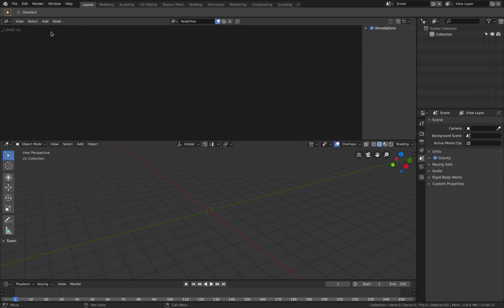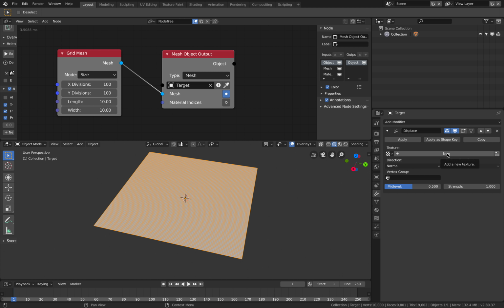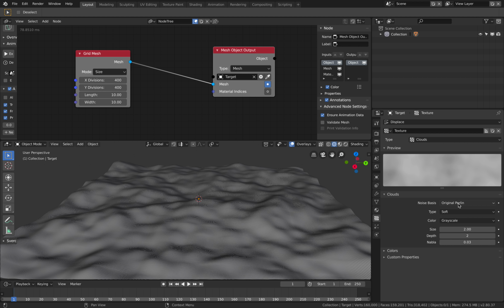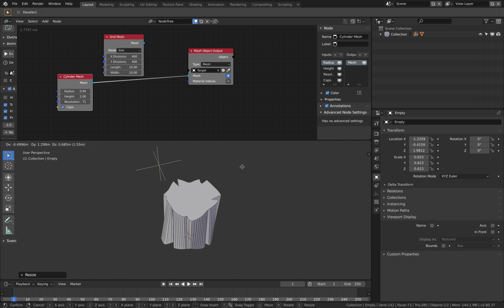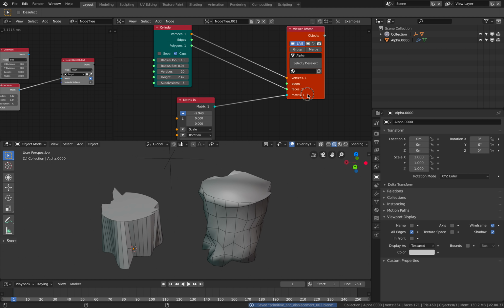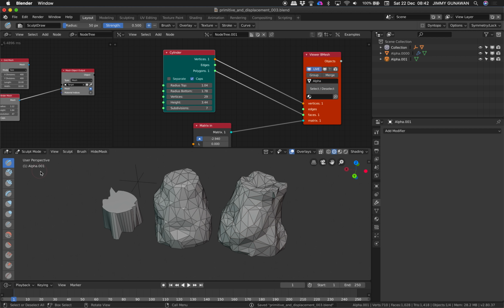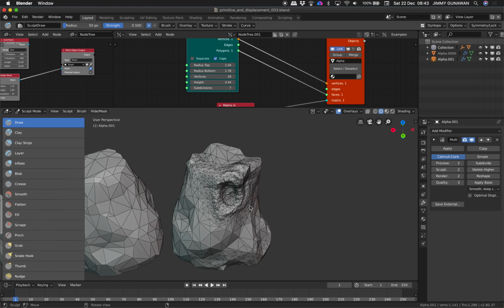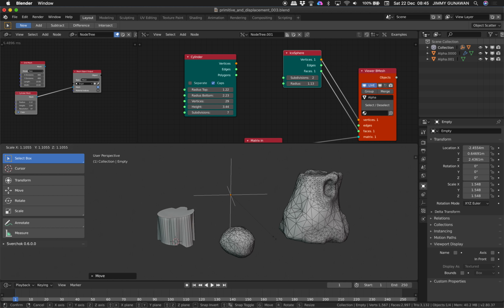LIVENODING 1130 / ANSV Primitives In Combo With Displace Modifier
In this episode, I am improvising with Animation Nodes and Sverchok PRIMITIVE mesh generator nodes and how they can work together with Blender Displacement Modifier.

If you want to go to even crazier level, you use Blender Cycles and Material Shader Editor to displace the mesh at a very high details at render time.